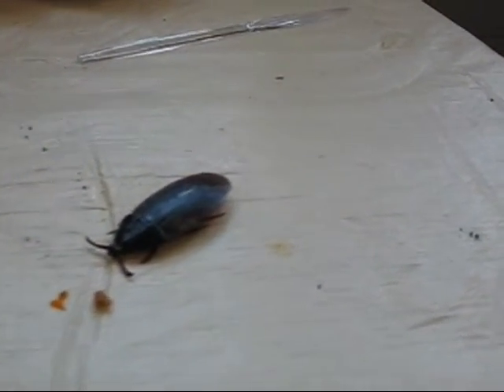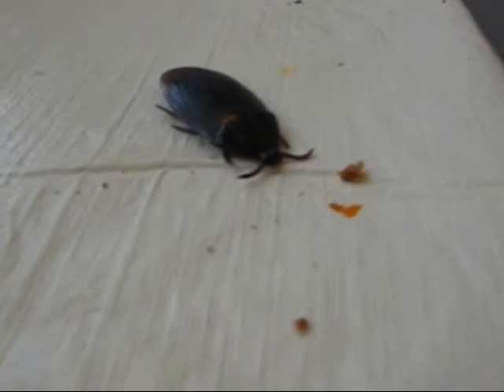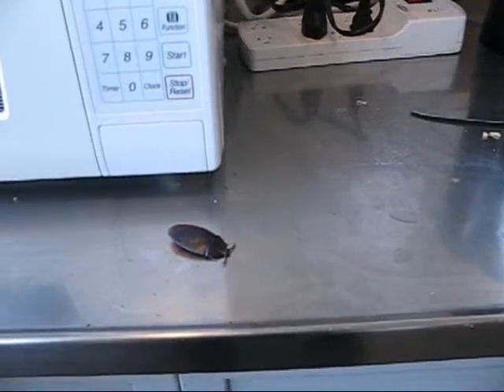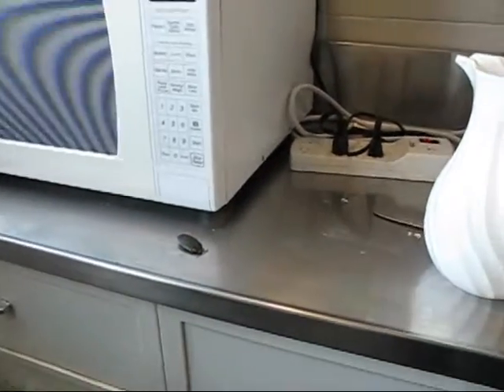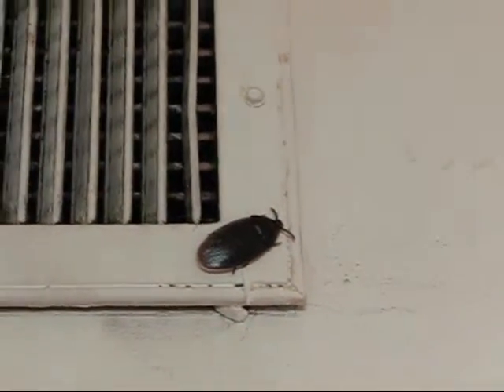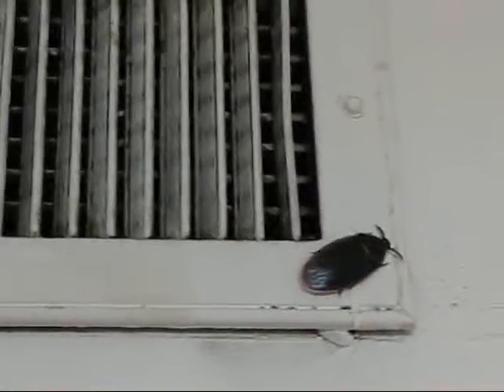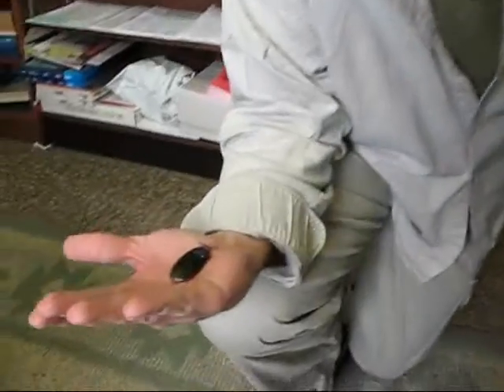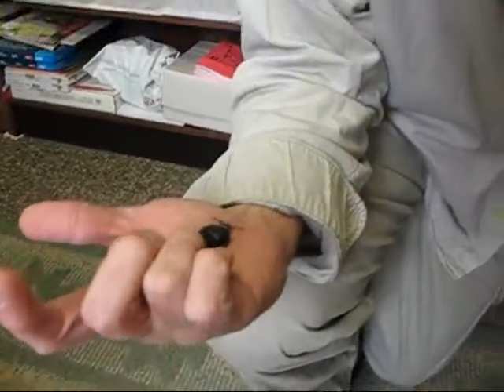The Cockroach Hunter-Crikey!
A Parody of the Crocodile Hunter but with a cockroach instead of a crocodile.